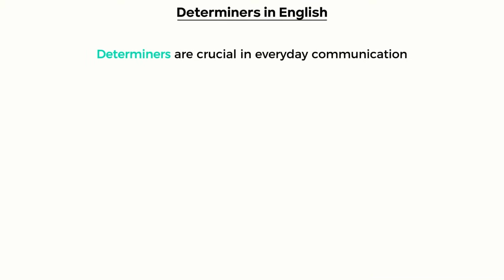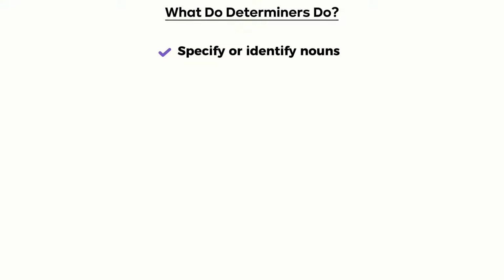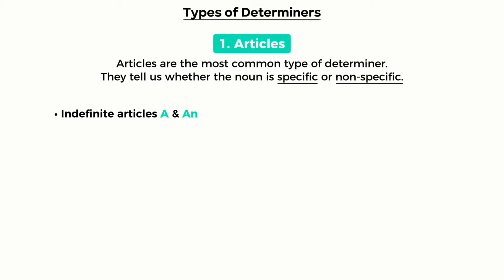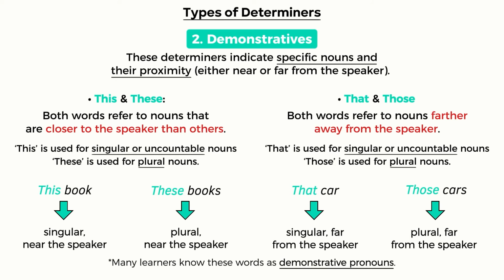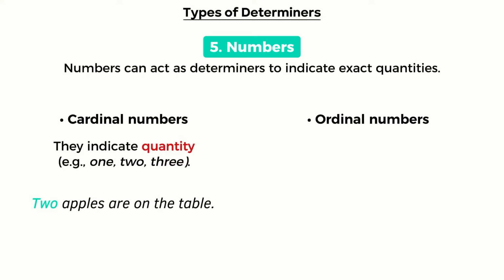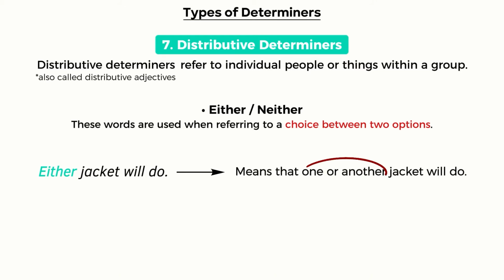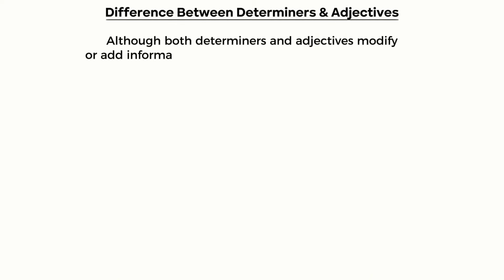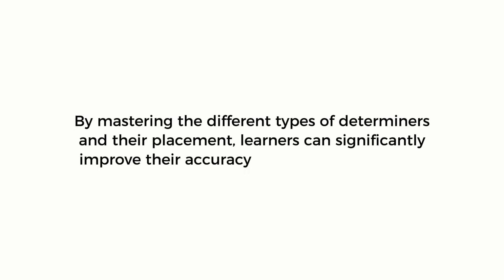Determiners in English - Rules & Examples - English Grammar Lesson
Determiners in English
Determiners are crucial in everyday communication because they help define the reference of a noun in a sentence.
Without them, our speech and writing would be vague, and listeners or readers might struggle to understand who or what we are talking about.
Mastering the use of determiners is the key to achieving fluency and clarity in English, as they provide important details such as ownership, quantity, and specificity about the noun.

00:03  Determiners
00:56  What are determiners
02:03  What do Determiners do?
03:44  Types of Determiners
10:23  Placement of Determiners
11:54  Determiners vs Adjectives
13:37  Afterword